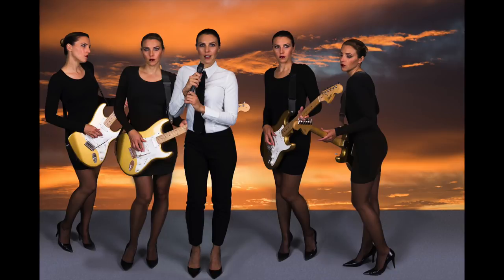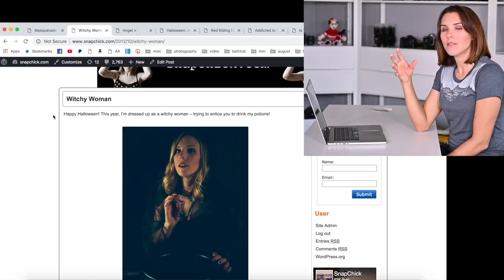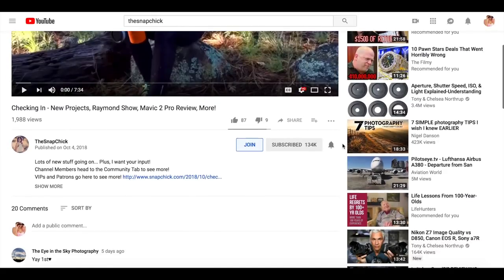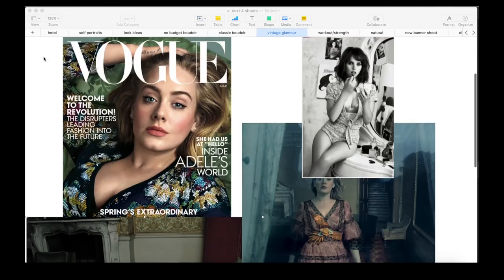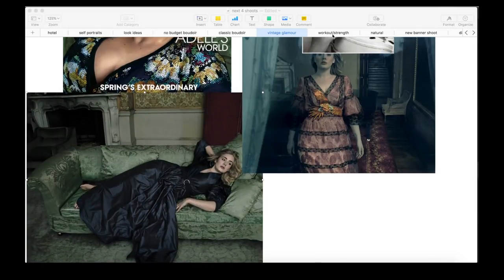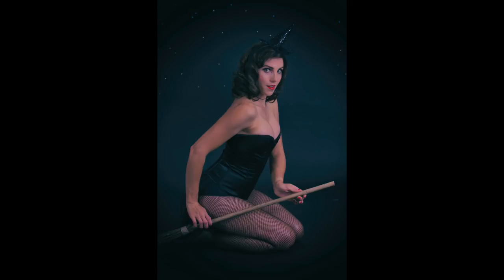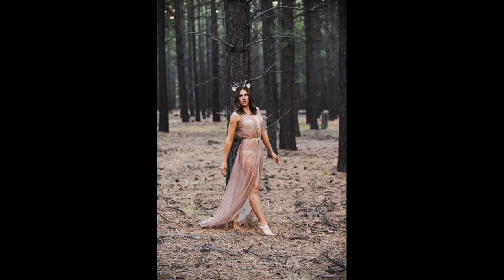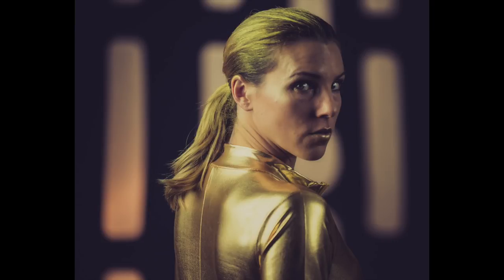Tips for Costumed Photo Projects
I share my tips and photos from my past Halloween photo projects!